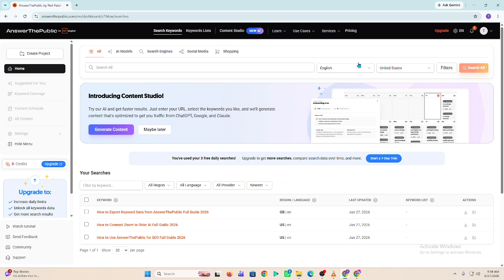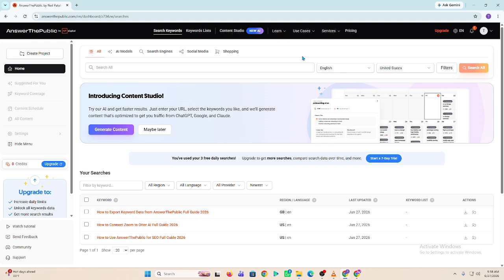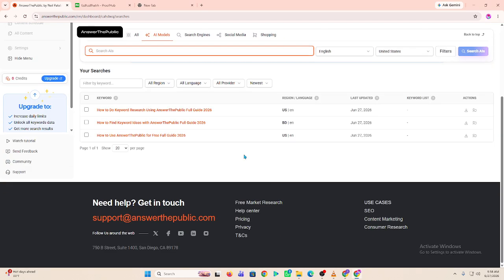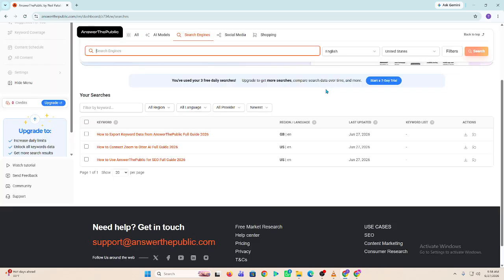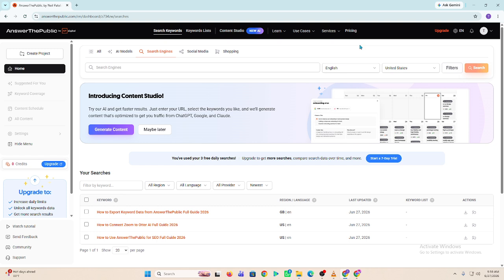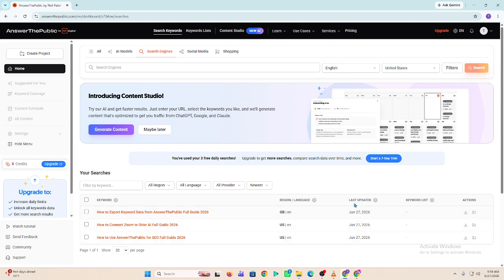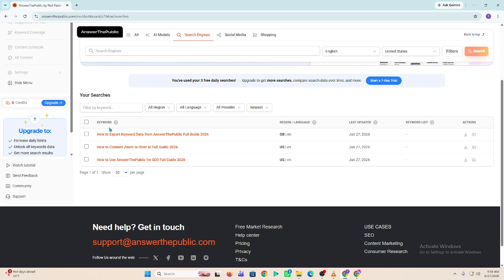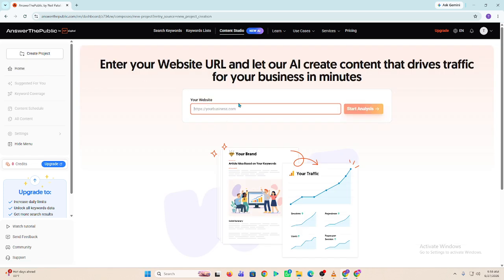How to Use AnswerThePublic for Content Marketing Full Guide 2026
Learn how to use AnswerThePublic for content marketing with this complete 2026 guide. AnswerThePublic is a powerful keyword research and audience insight tool that helps marketers, bloggers, businesses, and content creators discover real search queries, identify audience interests, and generate high-performing content ideas. In this step-by-step tutorial, you'll learn how to research topics, uncover search intent, find long-tail keywords, organize content ideas, build a content strategy, and optimize your marketing campaigns. Whether you're a content creator, blogger, digital marketer, SEO specialist, business owner, freelancer, or beginner, this guide covers everything you need to know about using AnswerThePublic for content marketing. You'll also discover best practices for content planning, keyword research, audience targeting, and increasing organic traffic. Follow this full guide to create more engaging, SEO-friendly content with AnswerThePublic in 2026.